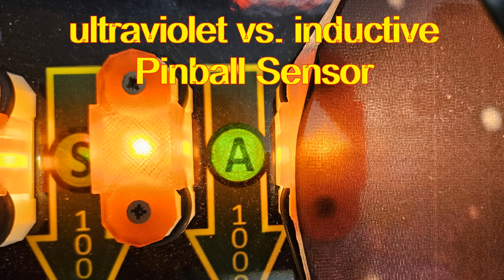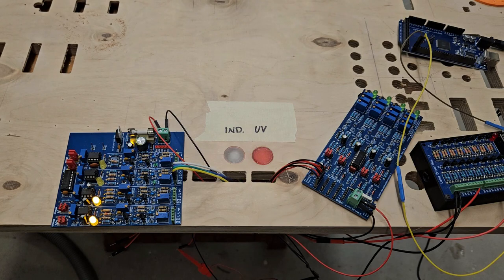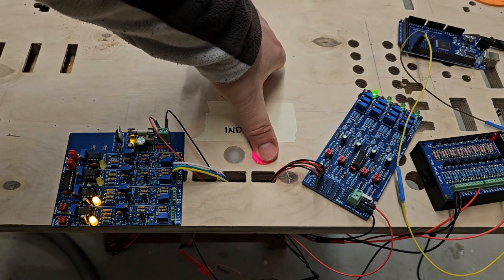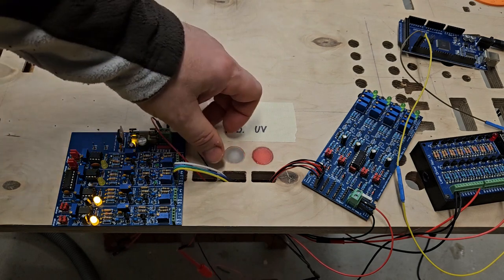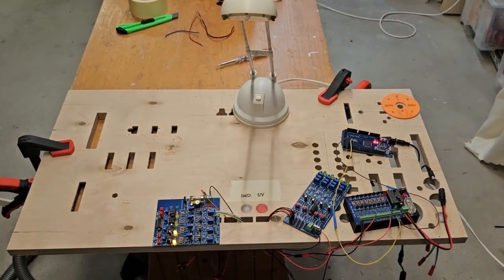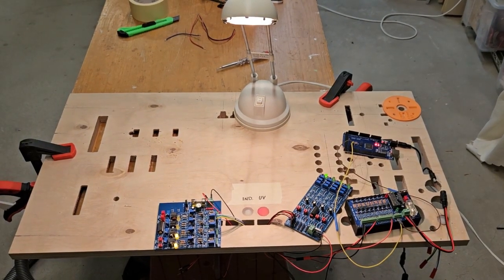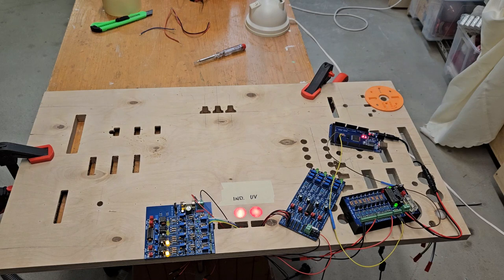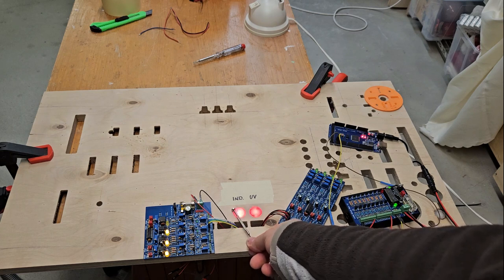inductive versus ultra violett Pinball Sensor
The Video shows the difference between an optioc UV Sensor and an inductive Sensor for DIY Pinball machines. The UV Sensor is made with a TCRT5000.

Its an add on to the Files and instructions i provide